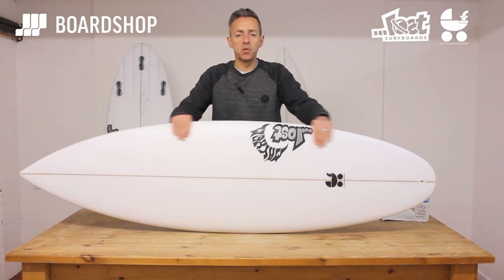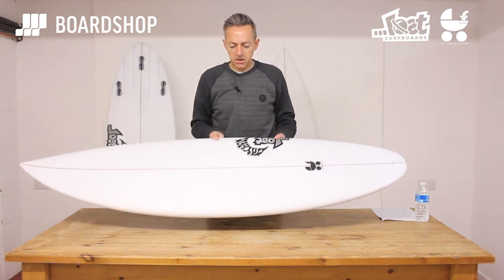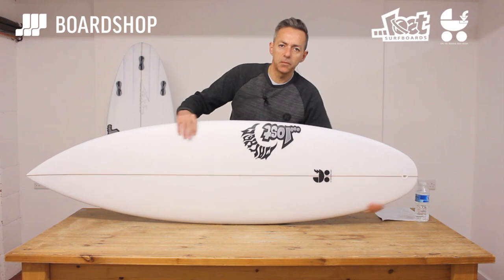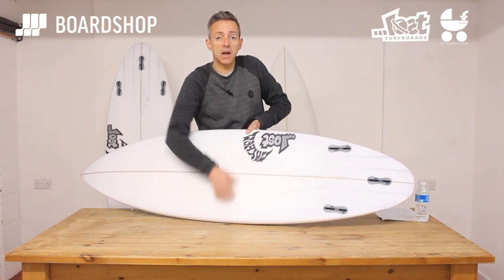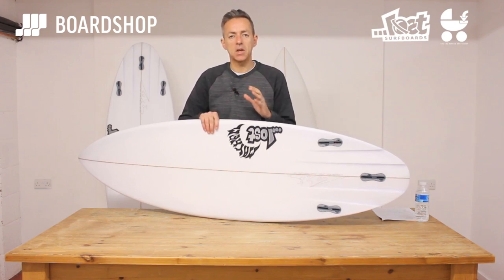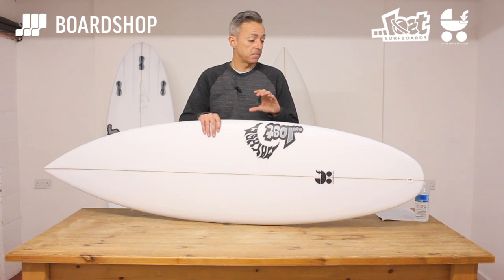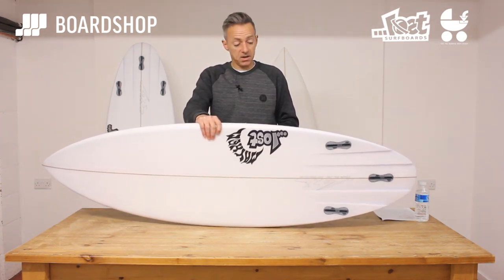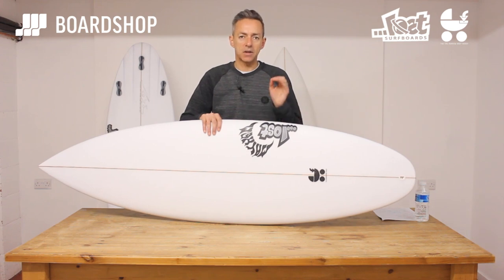Lost Baby Buggy R-4C Surfboard Review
Ian reviews the Lost Baby Buggy R-4C Surfboard.

This R-4C incarnation of the original BB comes with a very pleasing rounded tail and the revolutionary radiating channels. Traditionally channels have been associated with down-the-line drive and improved hold in larger more powerful waves.